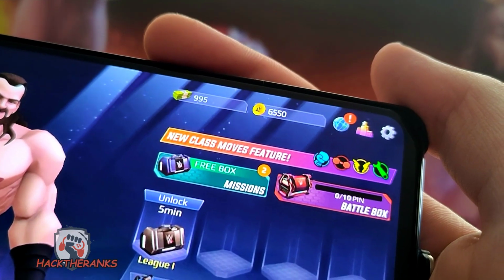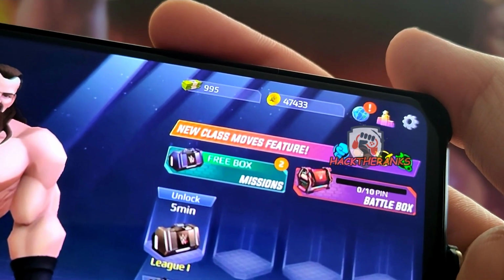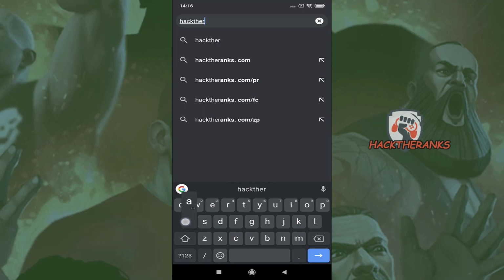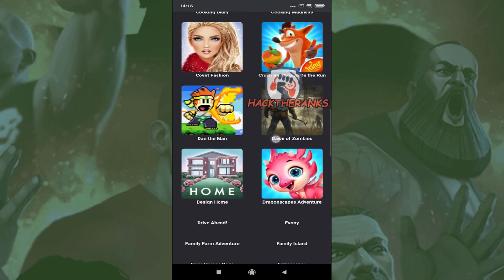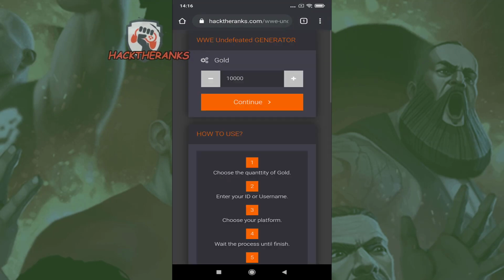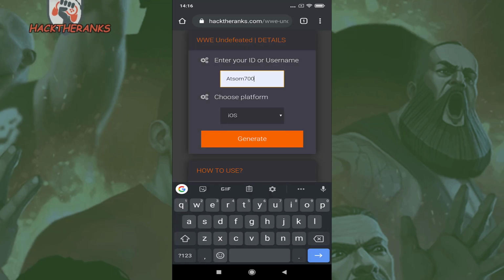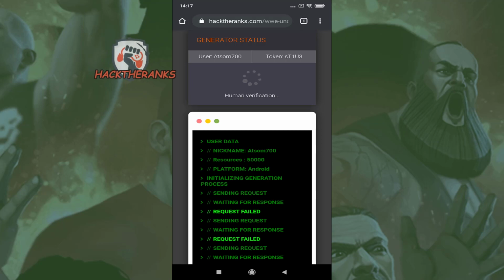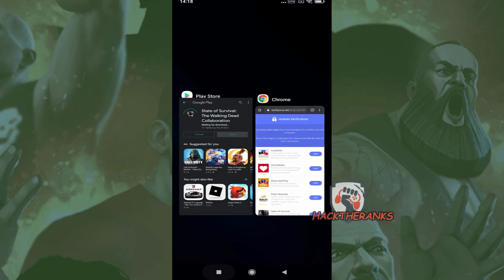WWE Undefeated Hack Guide 2023 ✅ - How To Get Gold With WWE Undefeated Cheats 🔥 iOS/Android MOD APK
Hi there game lover! Here we are relating you our update and better WWE Undefeated hack Tutorial. Our WWE Undefeated Cheats Guide works on Android and iOS Mobile systems. Using this method anyone can easily acquire thousands of Gold and also massively improve gaming experience. Everything you require to do is stick to our video guide. Enjoy!

How to hack WWE Undefeated? It is an easy as pie procedure if you follow these quick actions, you'll be able to do it in just a matter of minutes.
WWE Undefeated MOD APK is developed and protected by the best coder, This WWE Undefeated hack has been used by manies users now, we obtained fantastic reviews and has no bad feedbacks froom them.